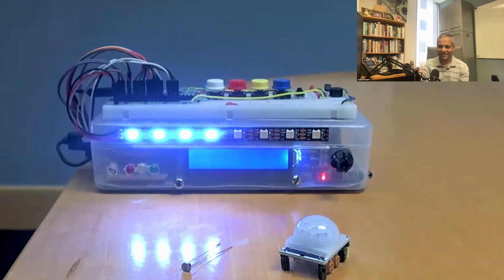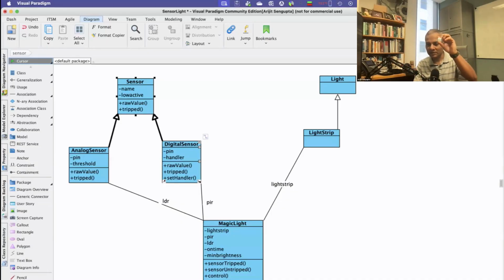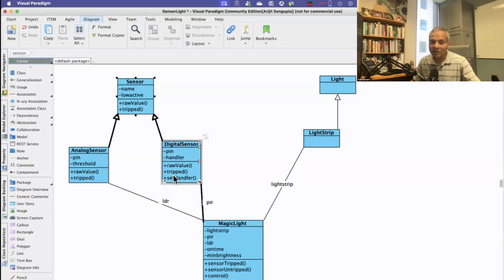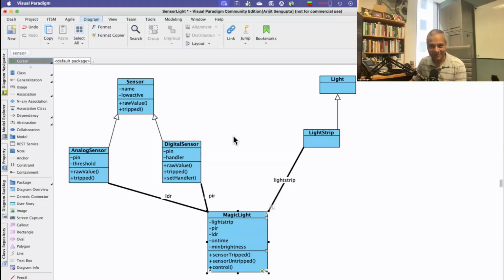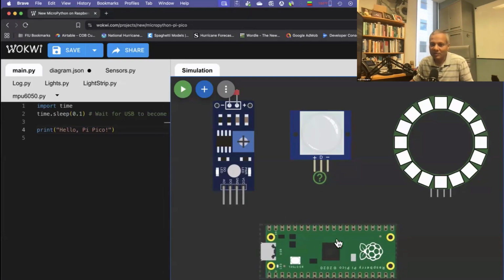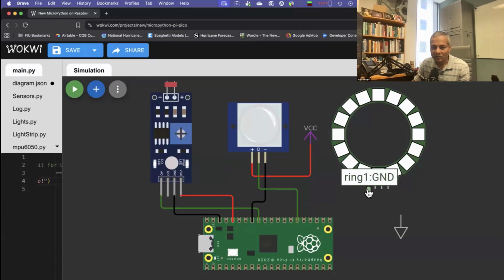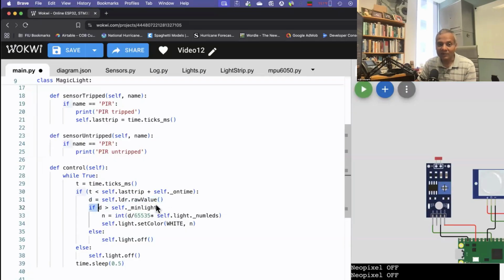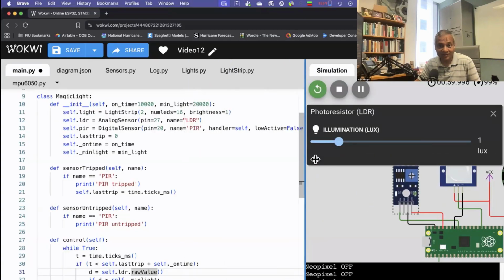🔆 Tutorial 12: Using Digital and Analog Sensors to build a motion sensing auto dimming nightlight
In this episode of our *Object-Oriented Programming with MicroPython* tutorial series for the Raspberry Pi Pico, we explore **digital and analog sensors** and how to integrate them into real-world IoT applications.

We build a **sensor-controlled light system** that combines:
💡 A **PIR motion sensor** to detect movement and activate the light
🌞 An **LDR (Light Dependent Resistor)** sensor to adjust the brightness automatically based on ambient light

Through this project, you’ll learn how to:

* Design classes for digital and analog sensor input
* Incorporate sensor data into an object-oriented MicroPython application
* Use inheritance and composition to extend functionality
* Simulate and test the system before implementing it on real hardware

This episode demonstrates how **object-oriented design principles** make embedded development modular, reusable, and scalable — even for small microcontrollers like the Raspberry Pi Pico.

📘 **Topics Covered:**
00:00 Introduction and demo
01:35 Design - Digital vs Analog Sensors
03:08 The PIR Motion sensor
04:15 The LDR light sensor
04:45 Designing the Sensor Classes
07:00 Building the Sensor-Controlled Light
11:30 Going over the code for the MagicLight class
13:45 Simulation Demo